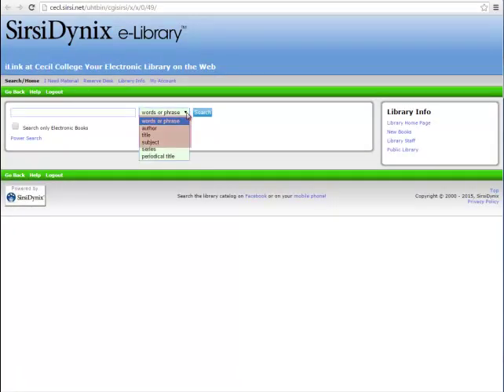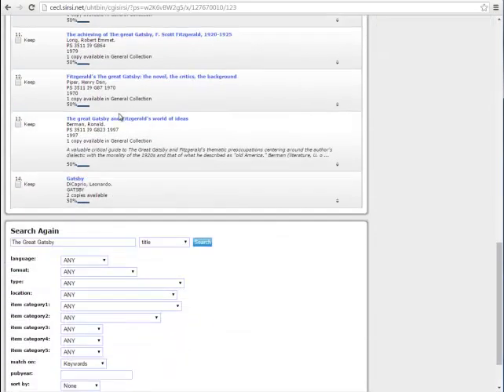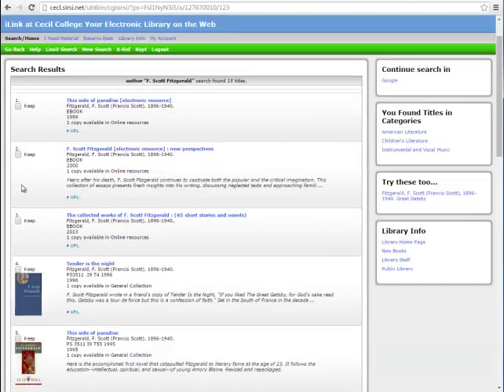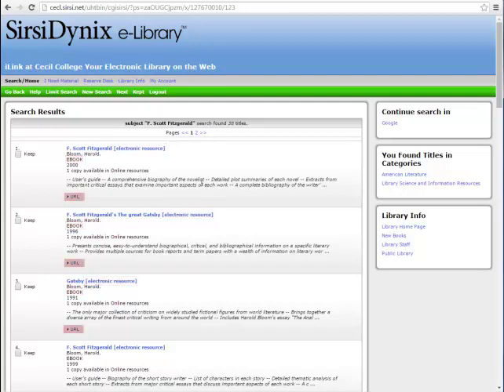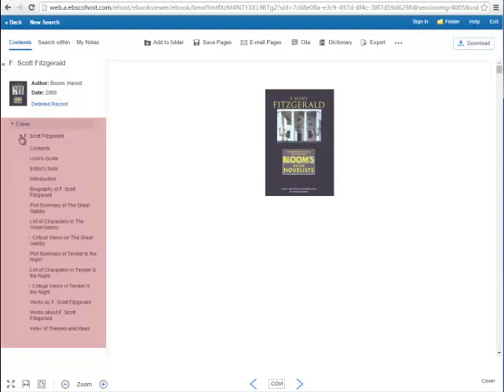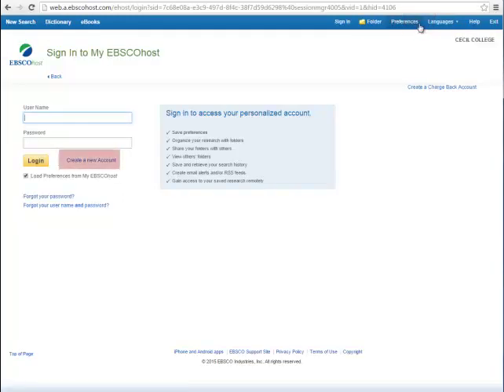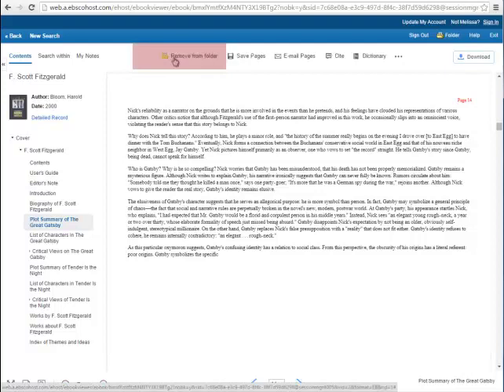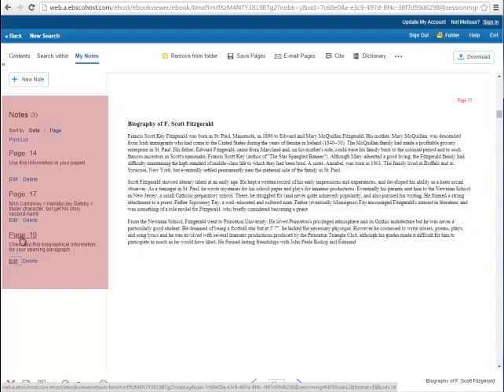Cecil College: How to Search for Books and E-Books